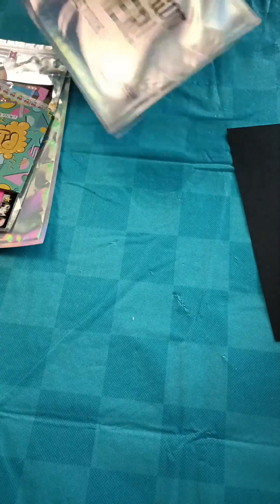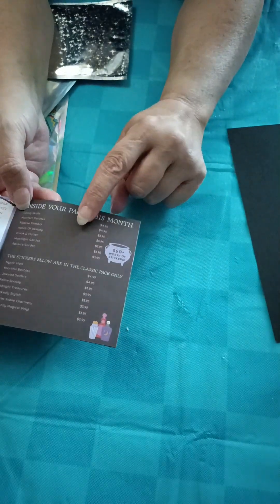come check out my stickers from @pipstick sticker club plus a giveaway I won